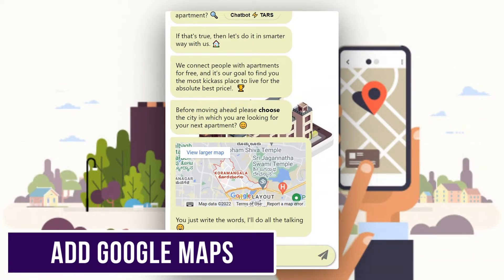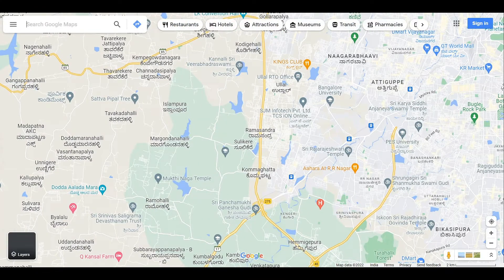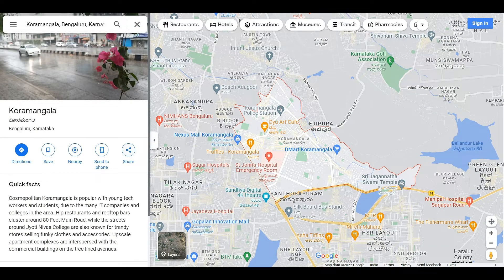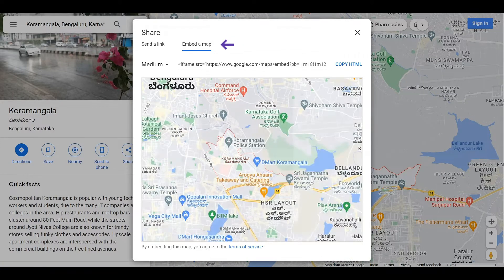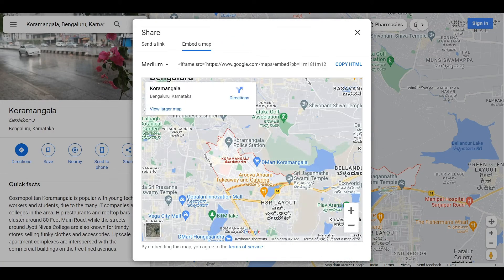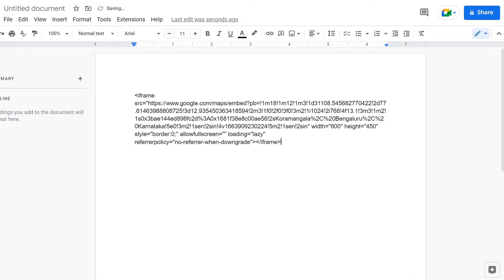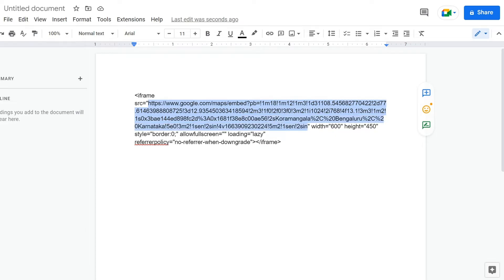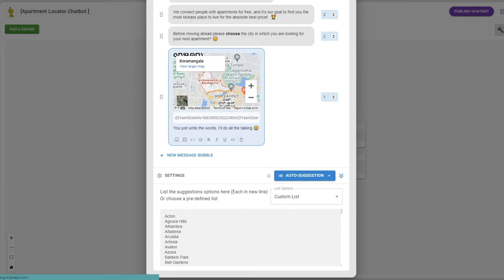How to add Google Maps in Bot Messages | Tars HelpDocs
This video goes in depth on how to add maps to your own Tars Chatbots

Chatbots are a hot new trend in the world of business. They're great for customer service, but they can also be used to do things like make marketing campaigns more personalized and even facilitate buying decisions.

Try out our Chatbot Templates

Articles for more Information about chatbots
Getting Started with Chatbots

How to use Tars PPC Chatbots in your Google Ads Campaigns

How to create a Meeting Chatbot using TARS & Google Calendar